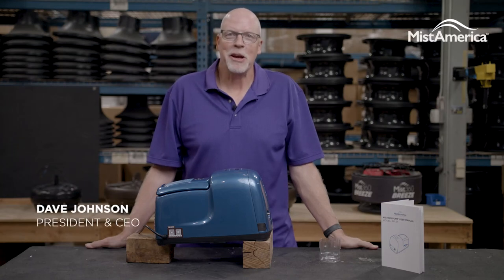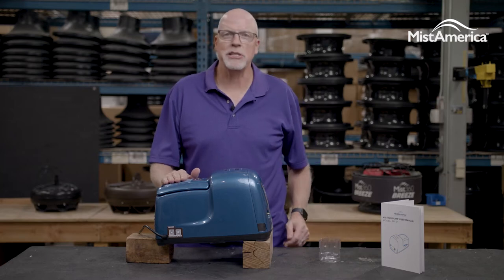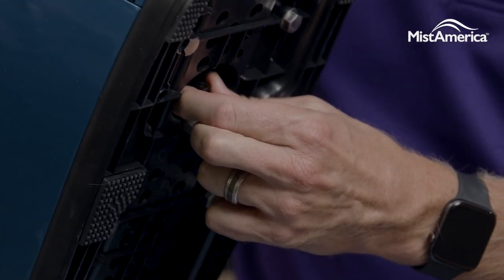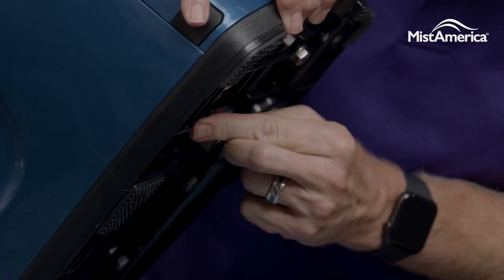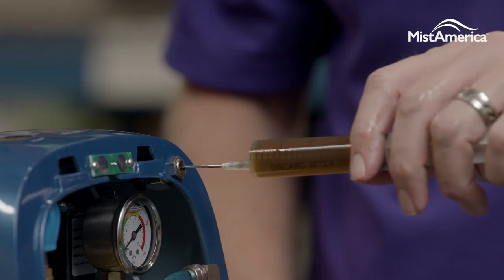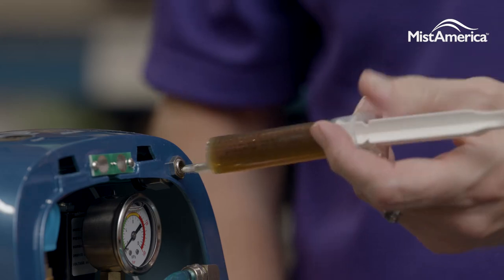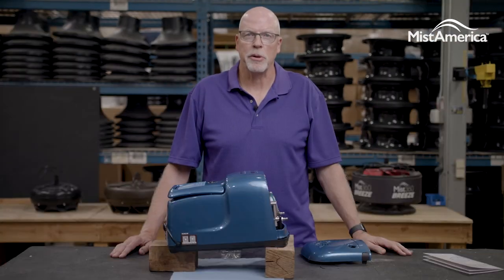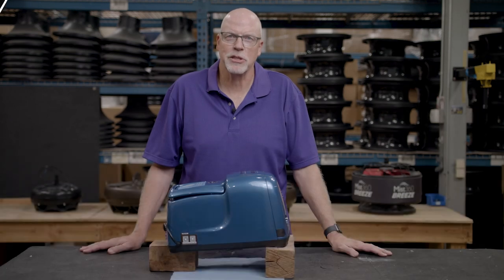How to Change the Oil For Your Mist360 Pump - Misting Maintenance Tips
In this video, learn how to safely and effectively change the oil for your Mist360 pump. Just like with a vehicle, knowing when to change your oil keeps your machine running at maximum effectiveness.

MOST IMPORTANT TO REMEMBER: Elevation and Frequency.
1. Elevating your pump during the oil draining process is far and away the cleanest way to remove old oil before replacing it with new oil
2. Much like with replacing the filter for your pump, changing the oil at the beginning of each season of use (once per year) will keep your system running at peak performance for years to come